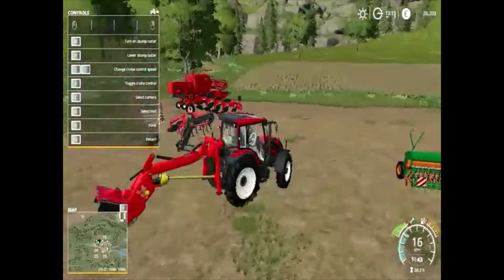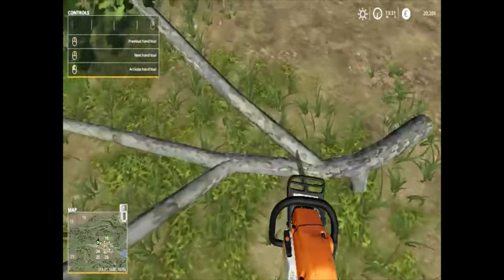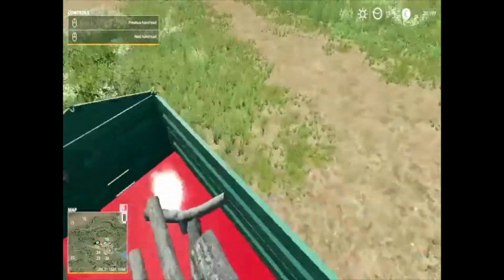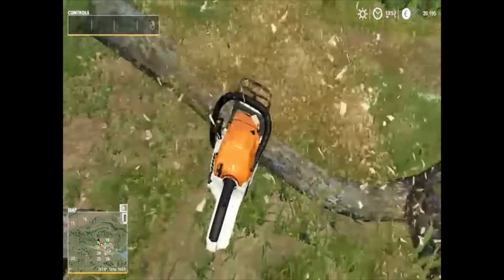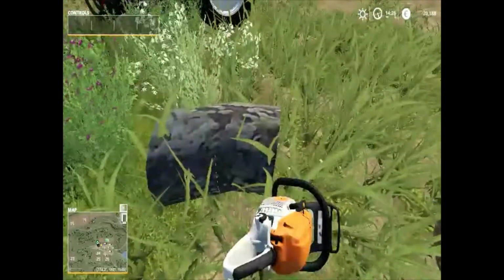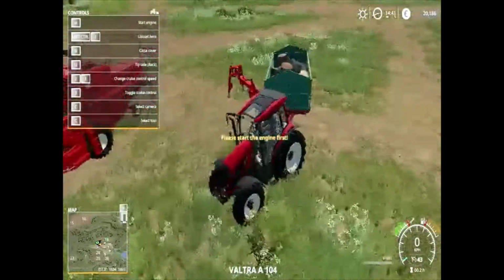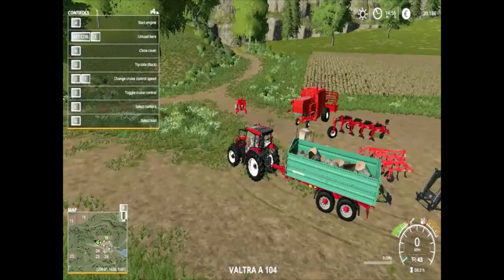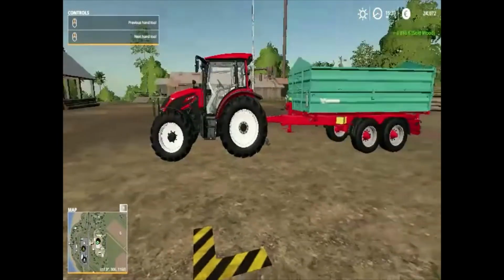Farming Simulator 19 Survival Series Episode 1 The First Bit of Profit From Wood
I decided to do something a little bit different than usual. This is the first episode of my Farming Simulator 2019 Survival Series.